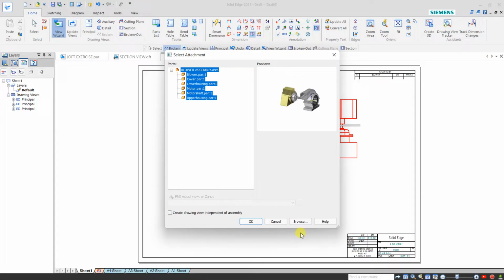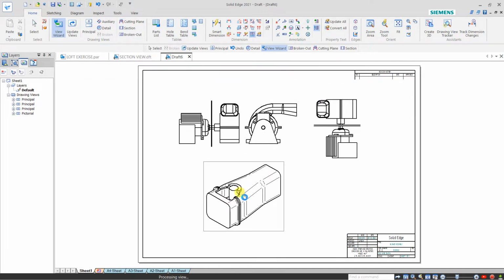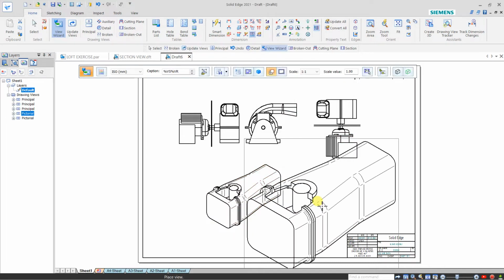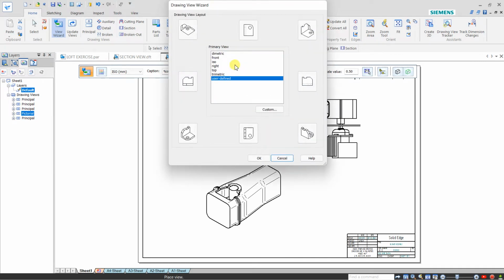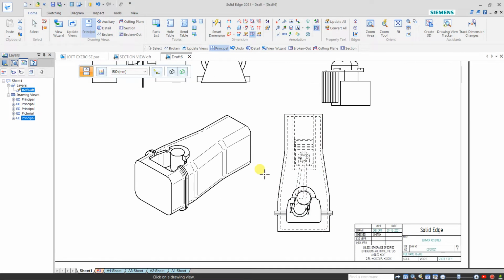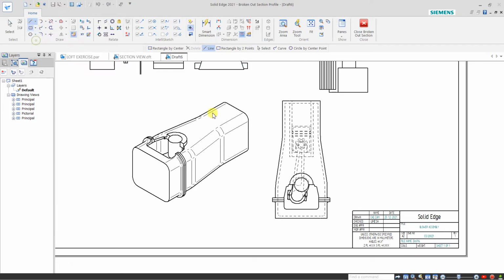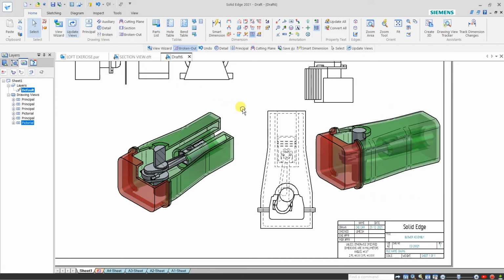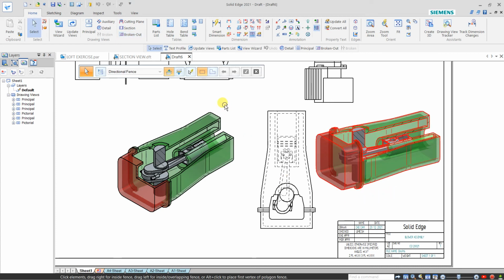Solid Edge # DRAFTING BROKEN OUT VIEW